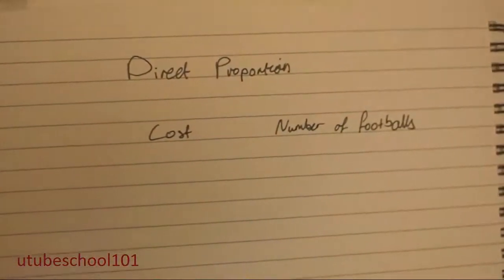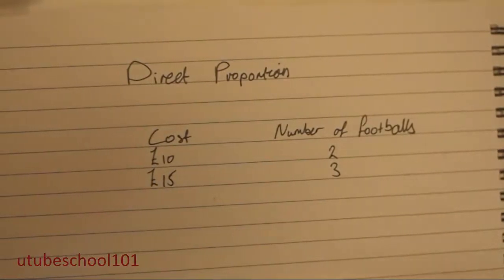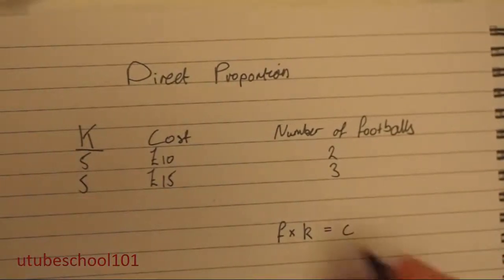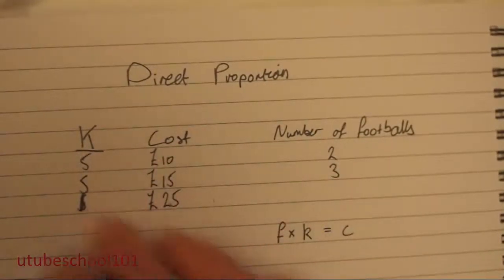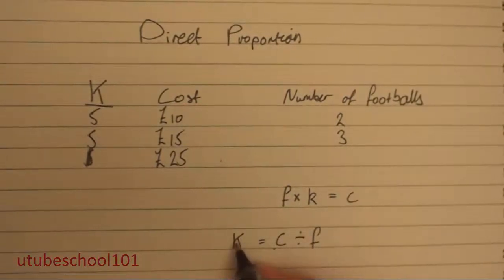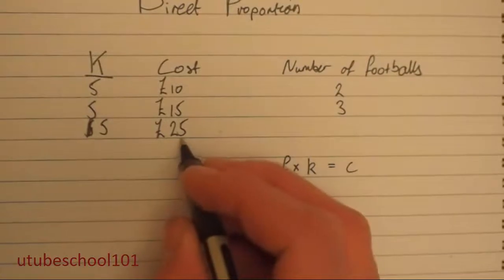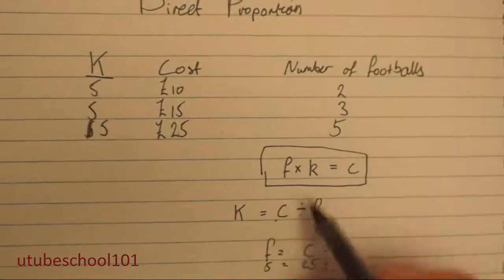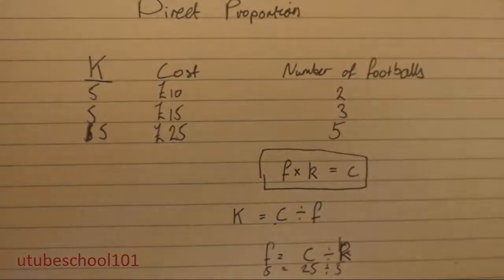Direct Proportion Lesson 1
How to use direct proportion in maths exams and everyday life.

Similar to ratio